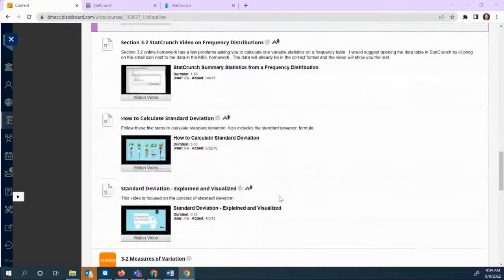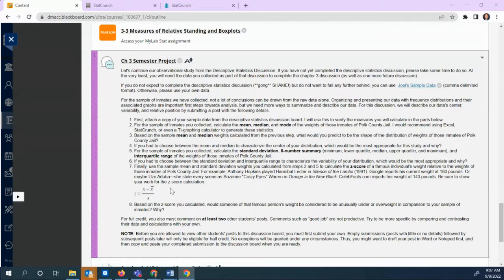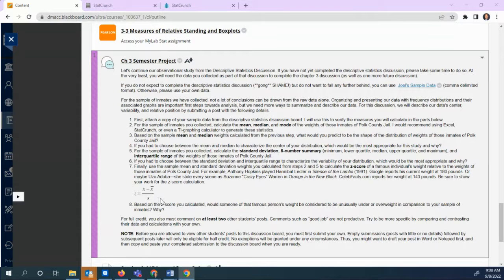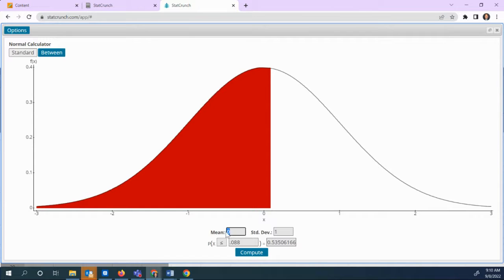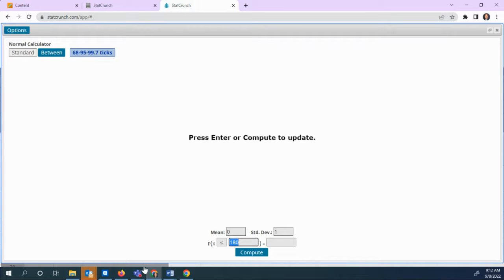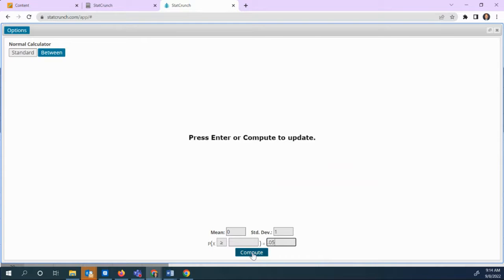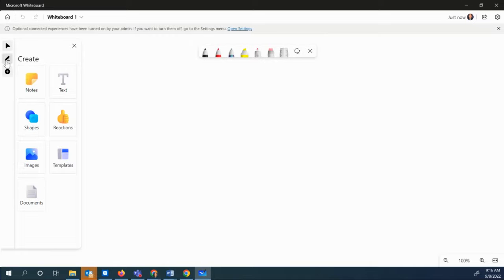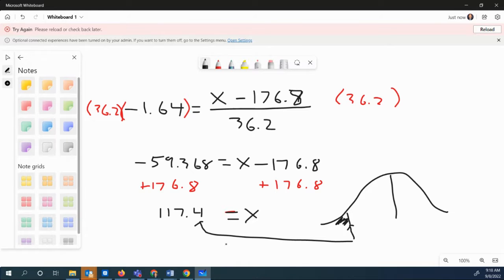Online Office Hour Thursday, Sept 8